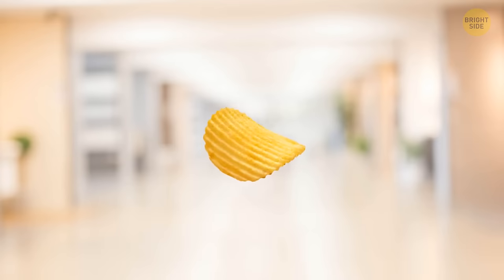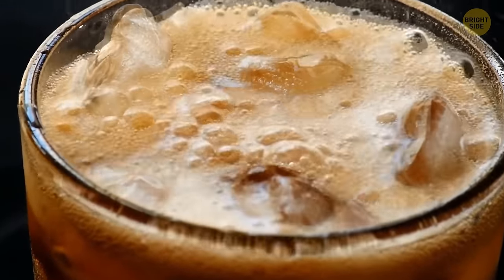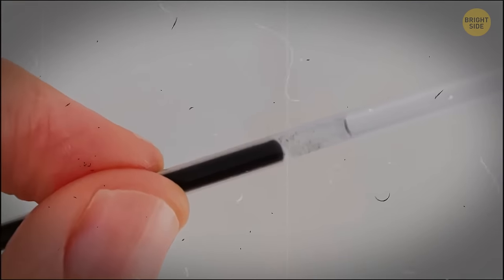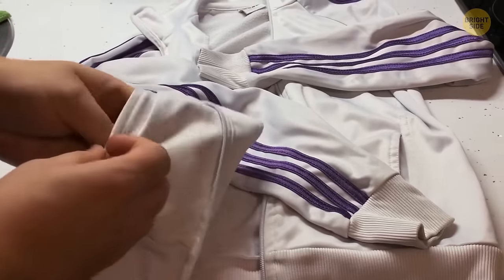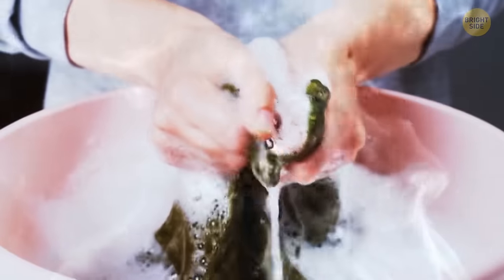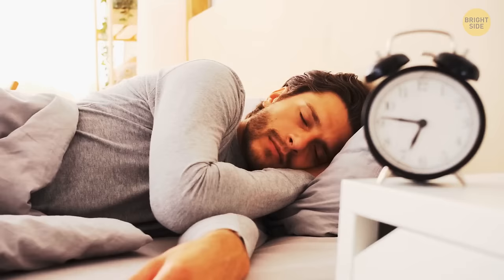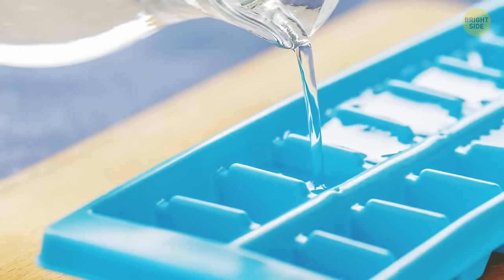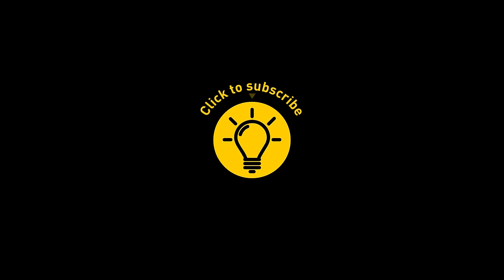You Think You Know These Items Well, But You're Wrong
We're diving into the secrets of everyday items, from ball pens to donuts! You might think you know everything there is to know about these common goodies, but trust me, there's more than meets the eye. Ever wondered how ball pens work their magic? Or what makes donuts so irresistible? Get ready to have your mind blown as we uncover the hidden secrets and surprising facts behind these everyday essentials. It's like peeking behind the curtain of the universe – who knows what we'll discover next?